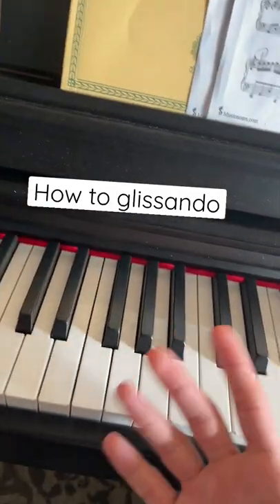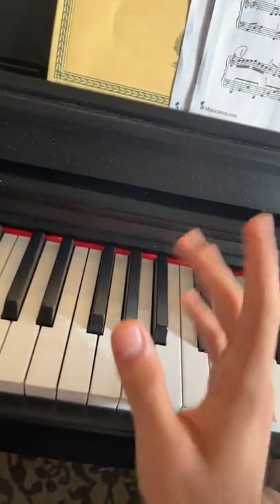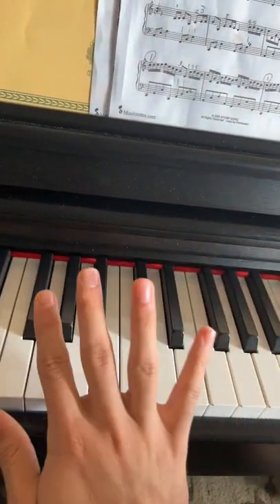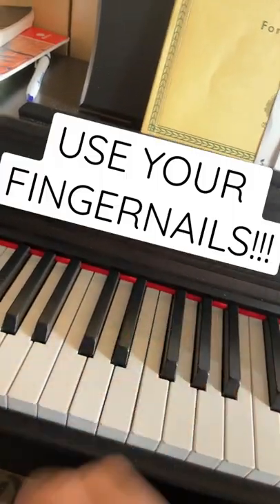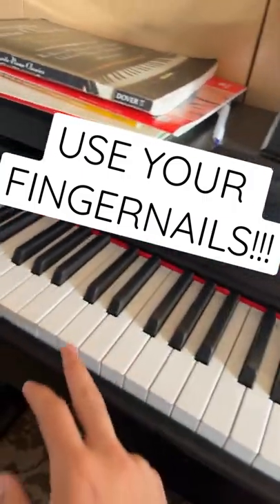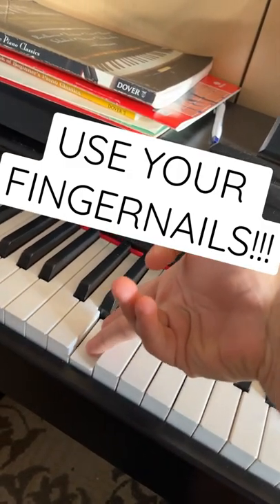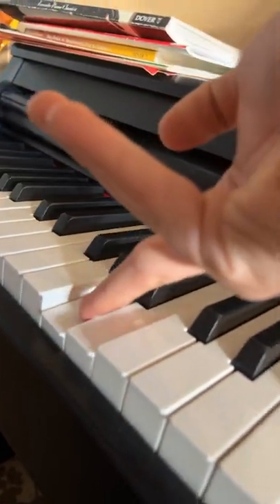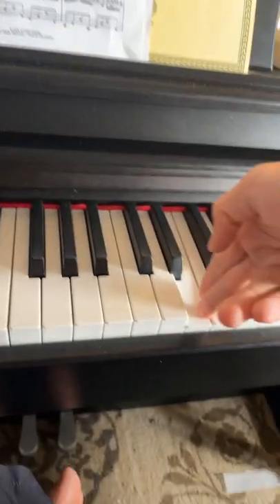How to Glissando